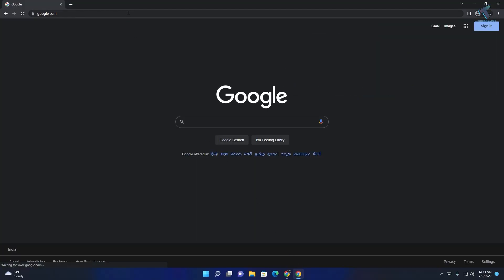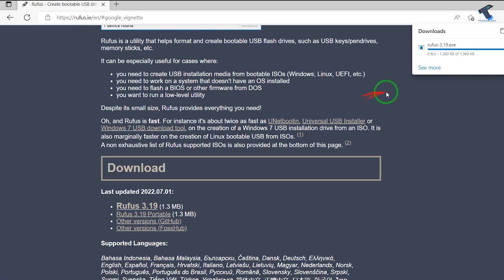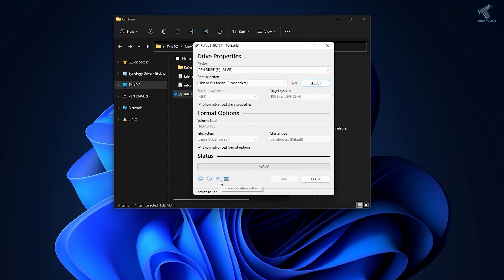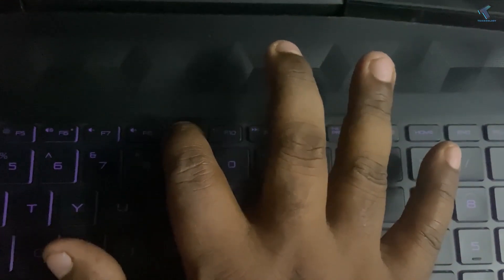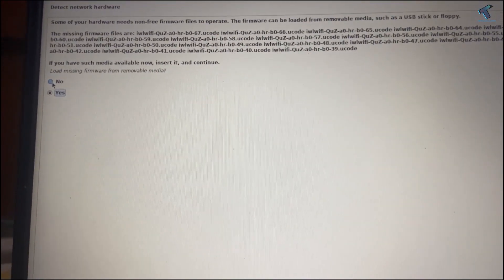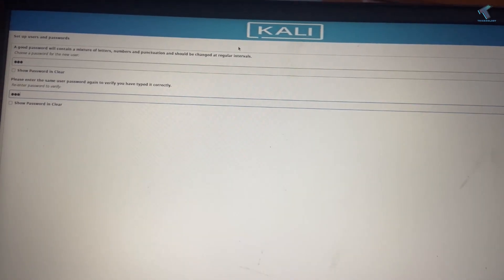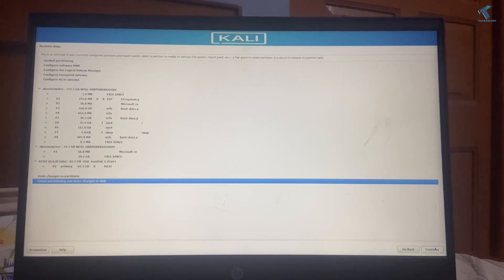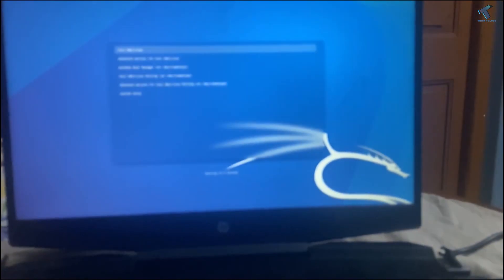How To Dual Boot Kali Linux With Windows 11[Easy Steps]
Here in this video tutorial, I will show you guys how to install Kali Linux with Windows 11 Pc or Laptops.